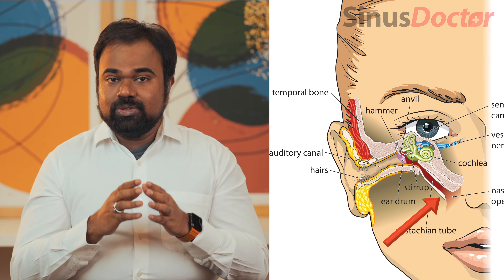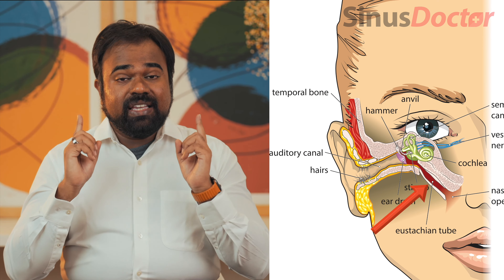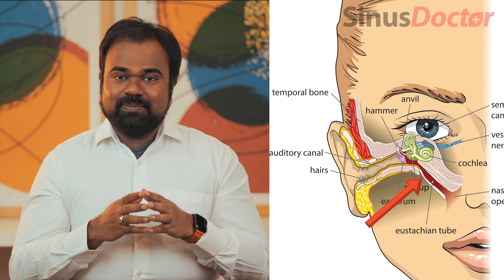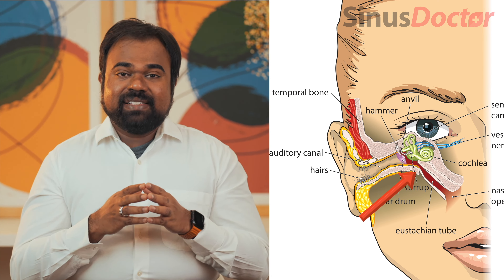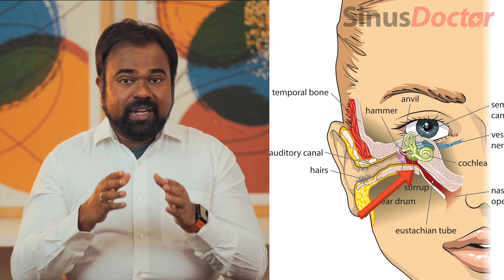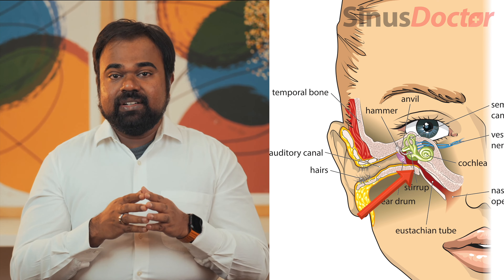Symptoms of DNS | Deviated nasal septum - Dr.GVK Chaitanya Rao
Are you suffering from nose block? Are you wondering what is a deviated nasal septum? Has your doctor written that you have a DNS on your prescription? Wondering what is DNS? what causes deviated nasal septum? What are the symptoms of DNS?
I will be talking about what are the symptoms of DNS or Deviated nasal septum here

Other videos in the Deviated nasal septum | DNS series

I will be making content to discuss about all the nose and sinus conditions I regularly treat

For Consultations Online or Direct
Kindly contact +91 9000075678